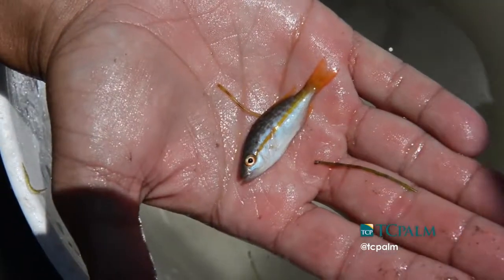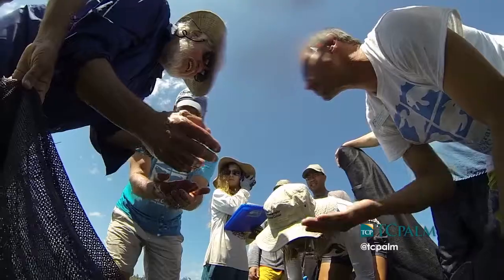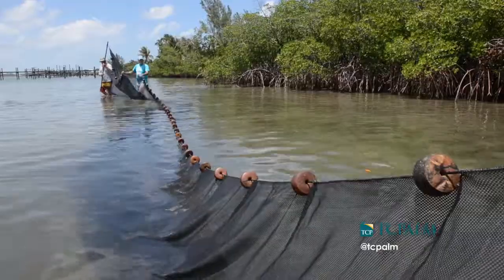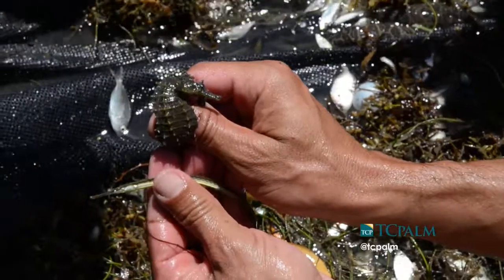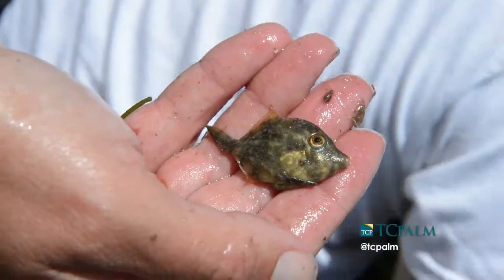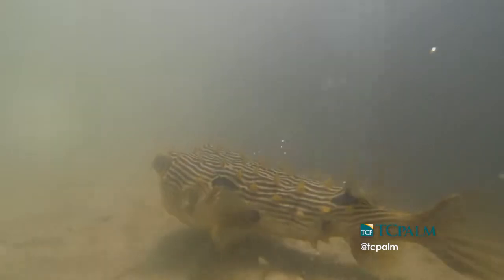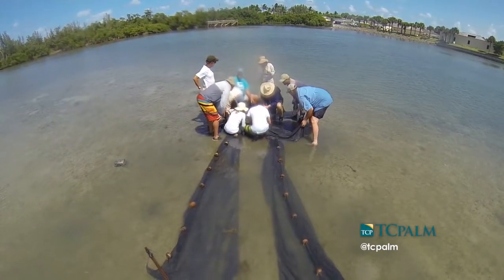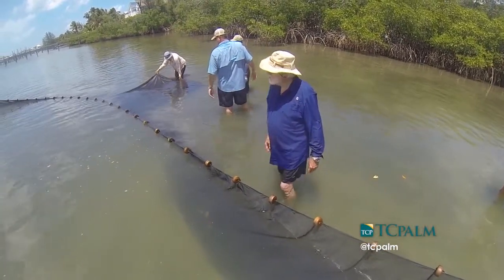Seining in the Indian River Lagoon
Dr. Grant Gilmore, representatives from the Florida Oceanographic Society, and TCPalm reporters Ed Killer and Tyler Treadway seined the Indian River Lagoon near Sailfish Point on May 28 to see the variety of fish calling the area home. It's been 41 years since Gilmore seined the area.

(Video by Sam Wolfe/Treasure Coast Newspapers)